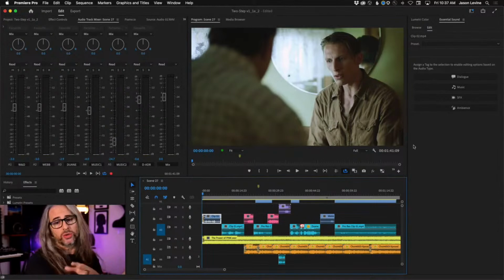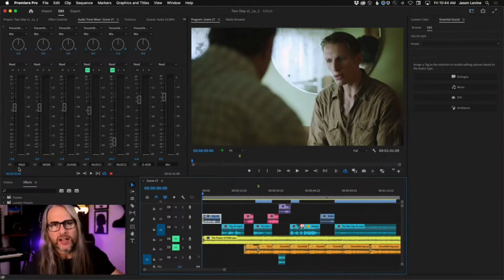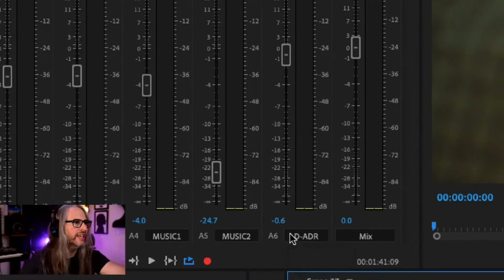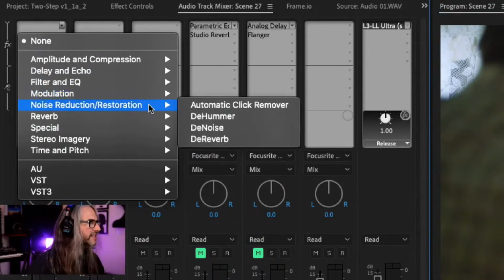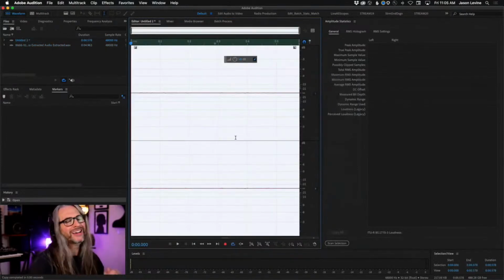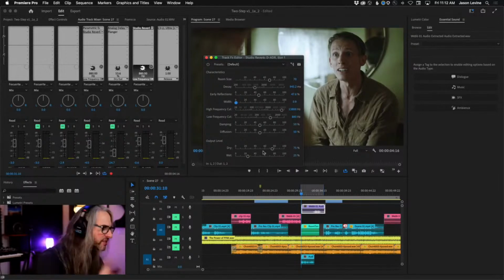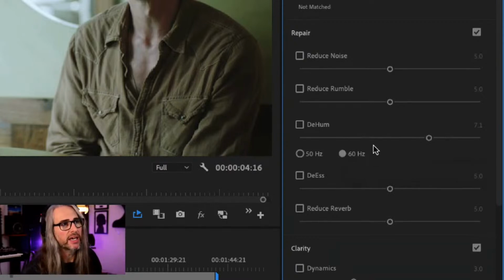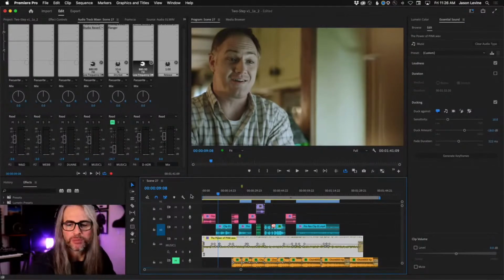Creative Encore: Video Masterclass | The Essentials: Mixing Sound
Sound is just important as your visuals. In today's Masterclass, learn how to leverage the track mixer (for more traditional techniques) and the Essential Sound Panel in Premiere Pro. We'll cover basic effects types (and tips), how to add clarity to dialogue tracks and when and how to use compression, adding ambient sound to recreate space and more...